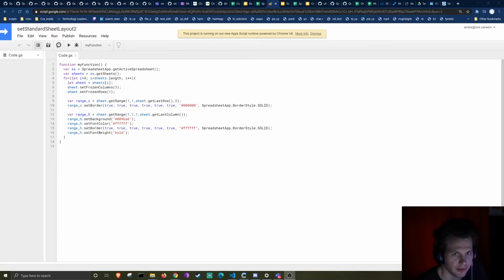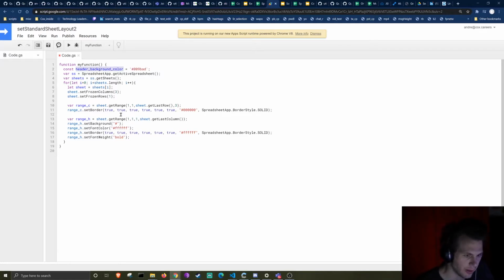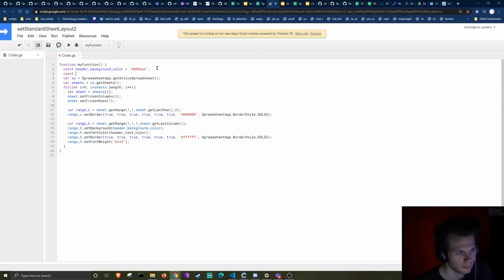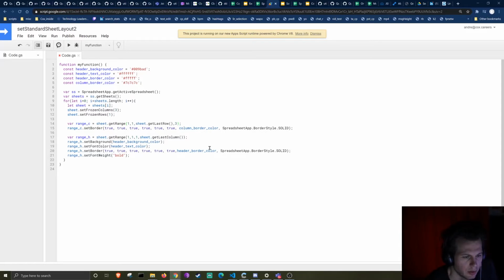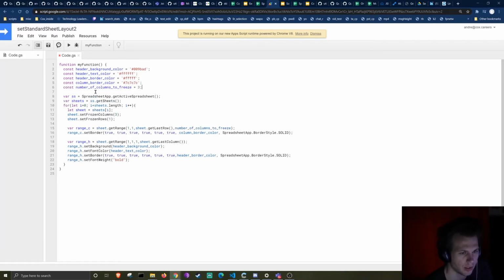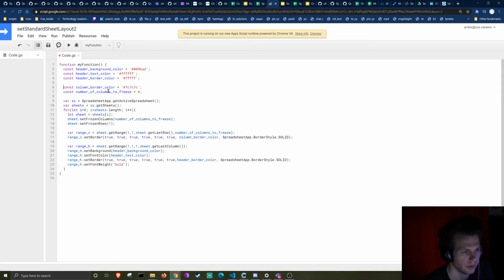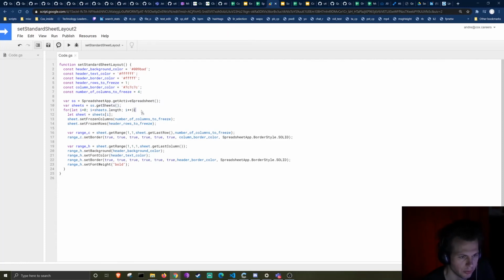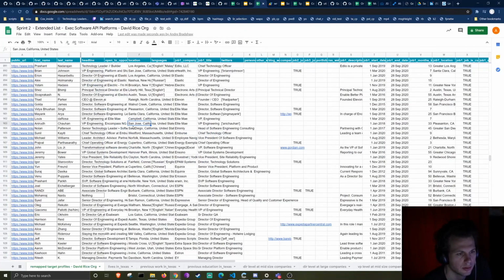Build: Style Multiple Sheets at Once in Google Sheets